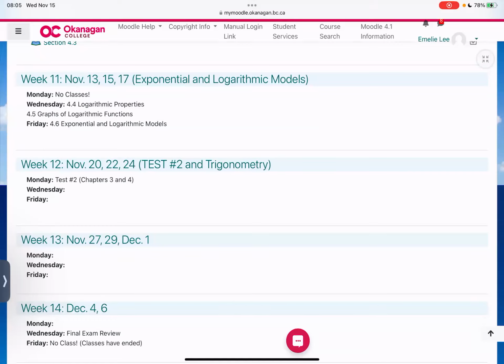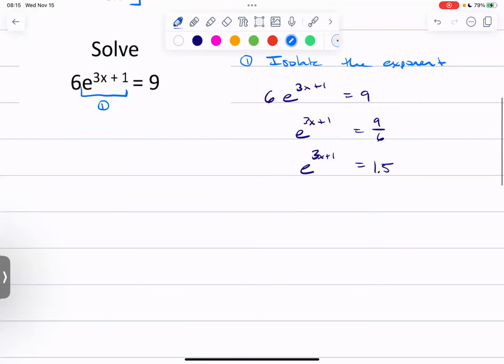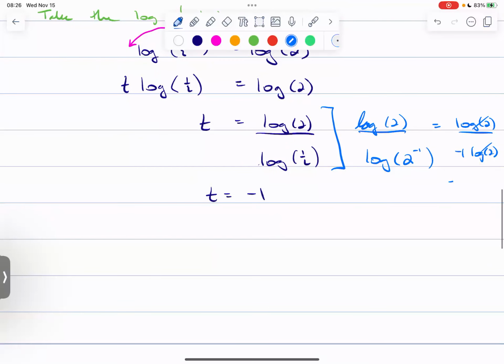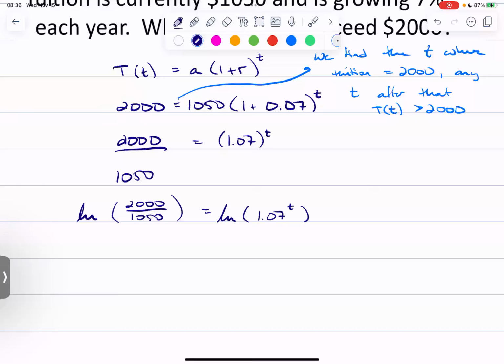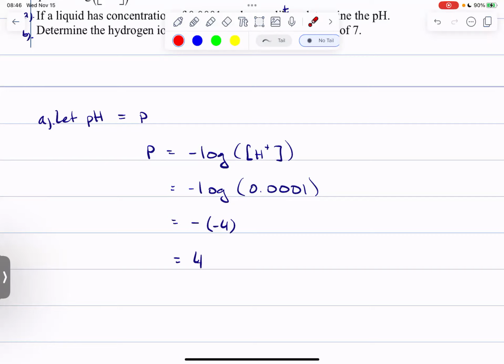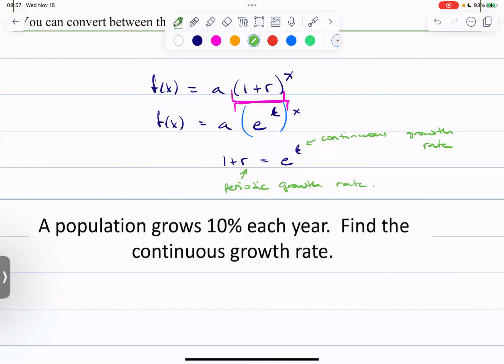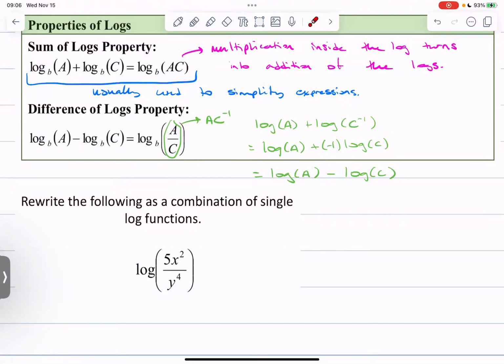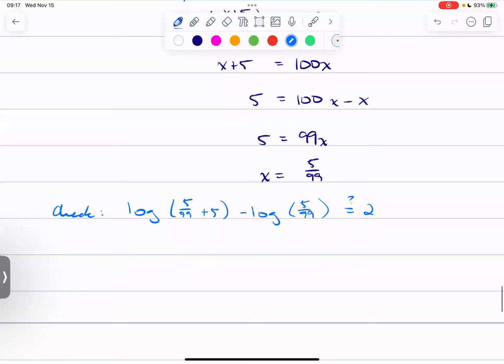Math 128 Nov 15 2023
Section 4.4 continued Laws of Logarithms continued